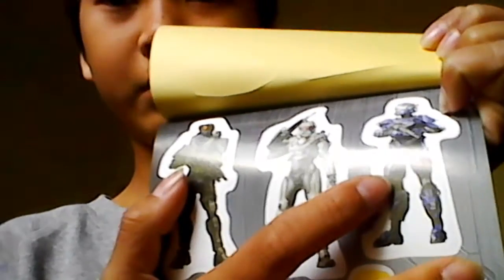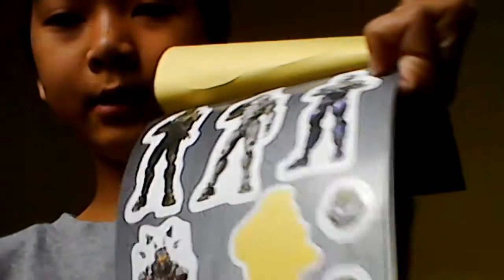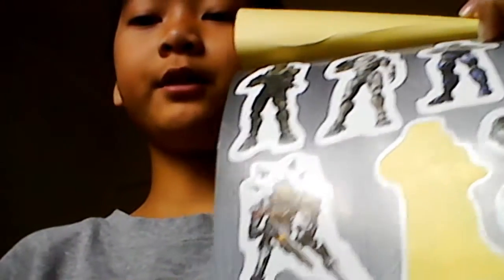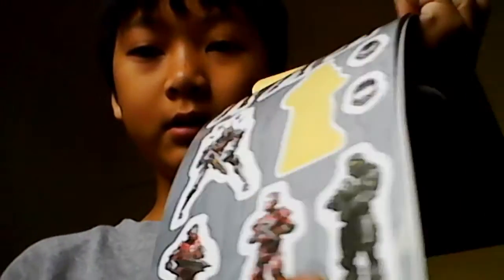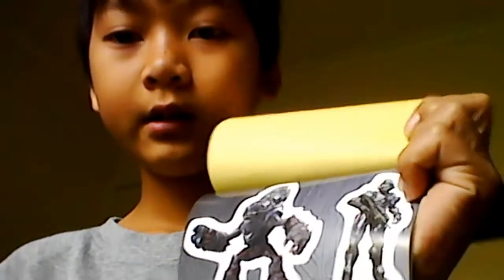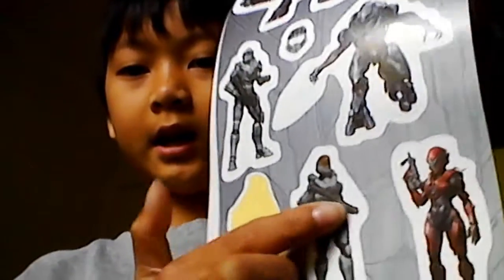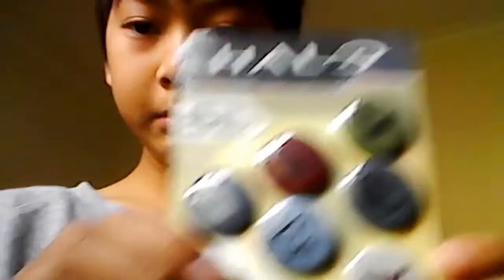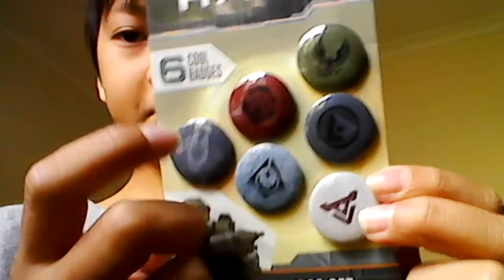Halo show bag review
Hi guys sorry for the  the delay I could not make any videos for a week since I was gone on holiday in Tassie